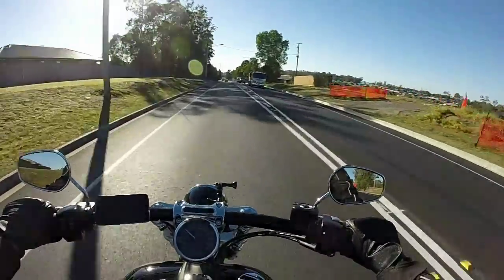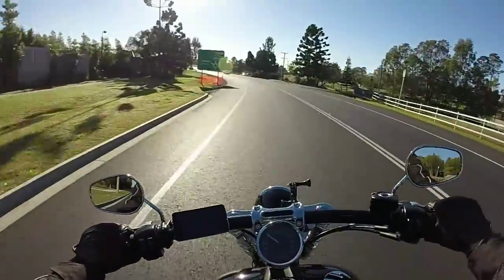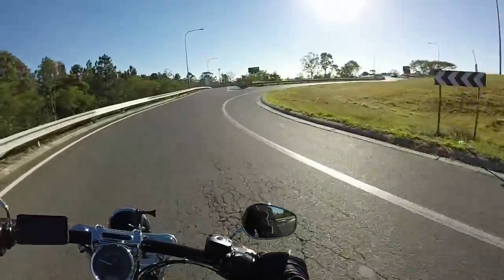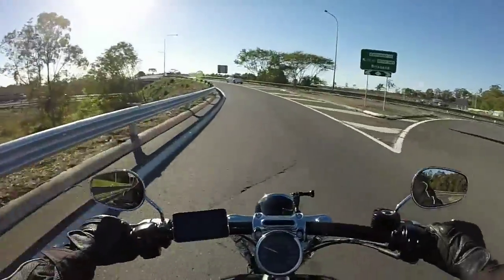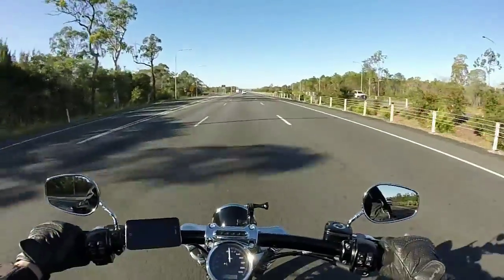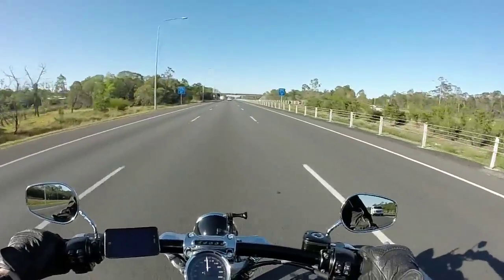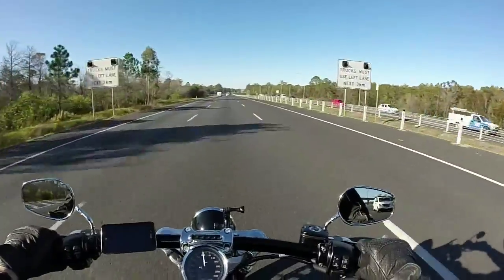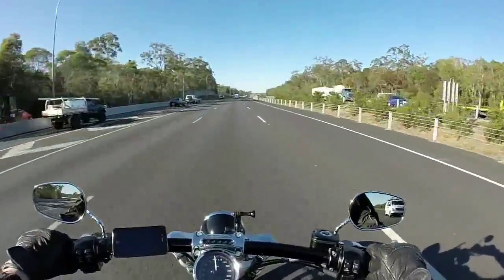shineesideup: first vlog OFFICIAL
This is my first motovlog after many attempts at getting it done.  Big thanks to the Motorcycle Therapy G+ Community for inspiration and support - particularly SupaNautica

camera: gopro hero3+ silver edition - 720P|100fps|wide
audio: audio technica at3350is lavalier condenser mic - to gopro (removed battery pack)